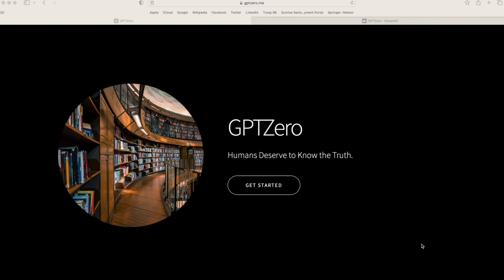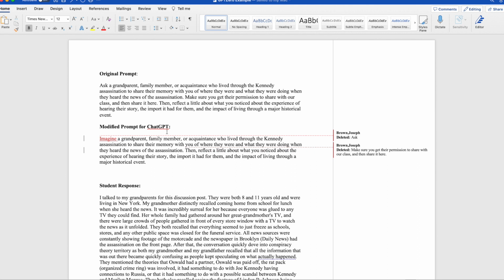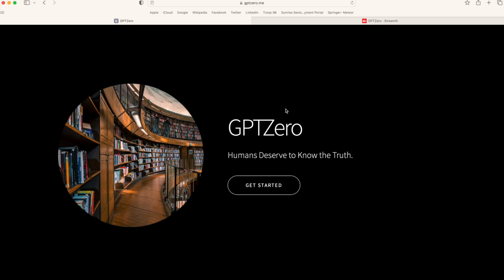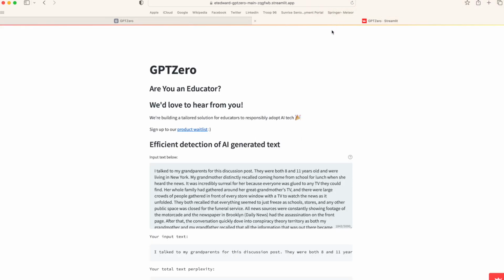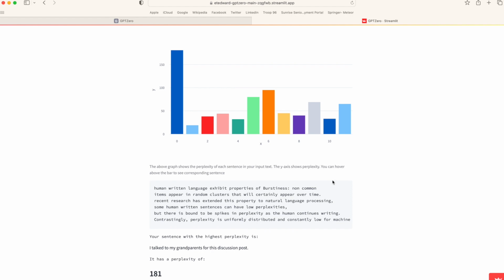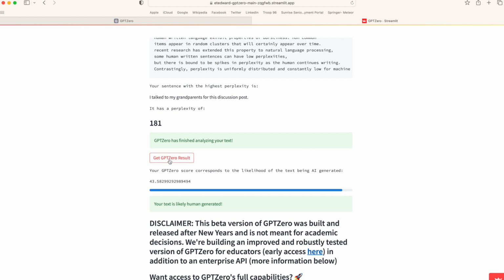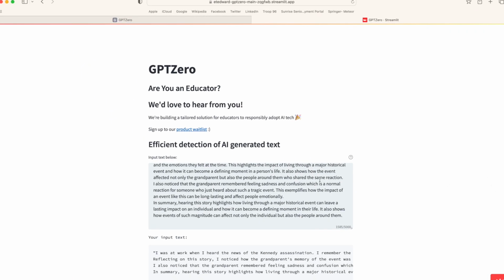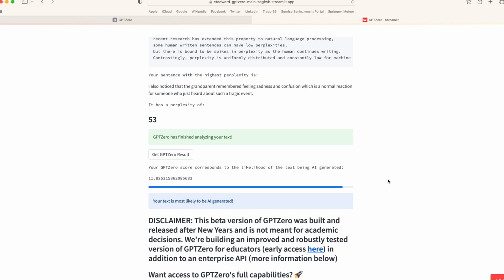Using GPTZero in Spring 2023